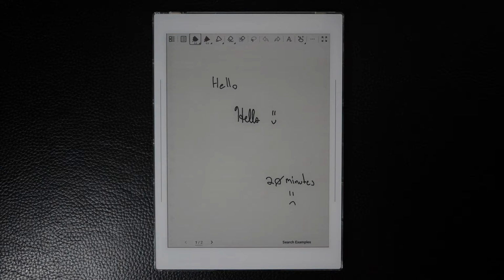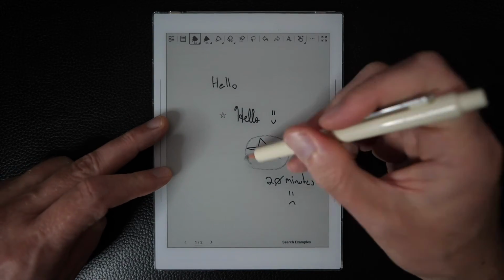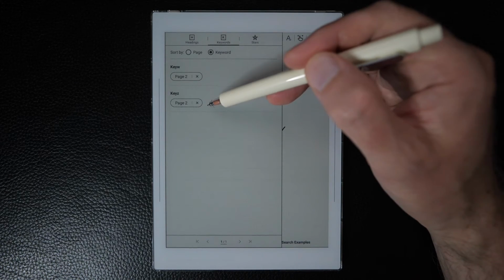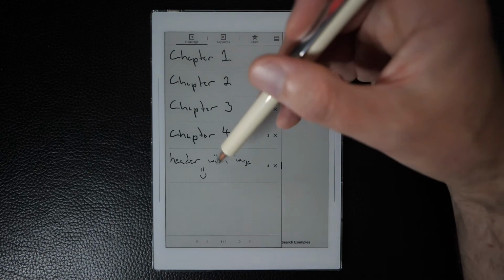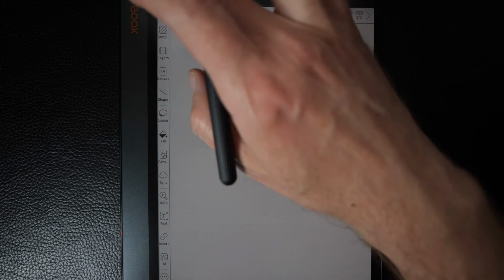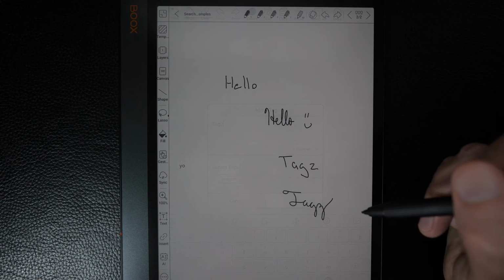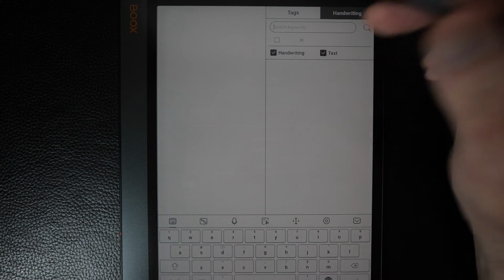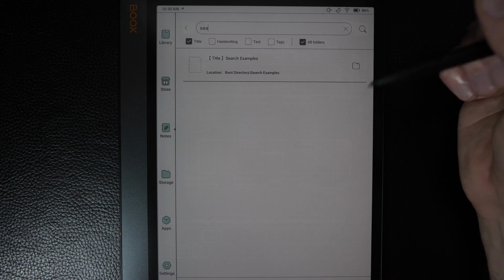Eink and Search, Together Again!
Let’s talk Eink Search!

0:00 Into to the Exciting World of Eink Search!
3:31 Supernote: Handwriting Recognition
6:30 Supernote: Star Marking System
10:30 Supernote: Keywords
10:49 Supernote: Headers
10:54 Supernote: File Names
18:10 Boox: Handwriting Recognition
22:03 Boox: Text
23:20 Boox: Tags
27:53 Boox: Icons
31:52 Boox: File Names
32:38 What’s Coming Next